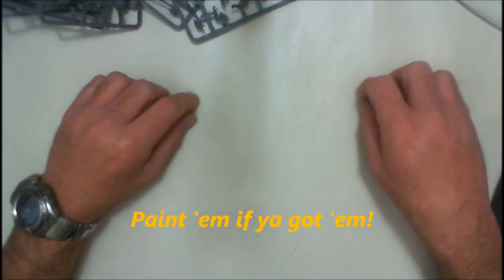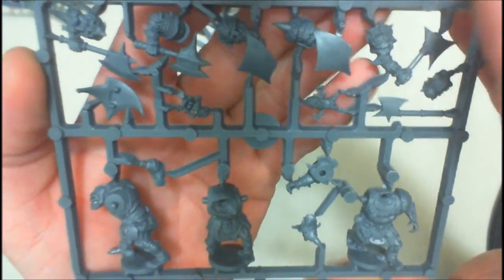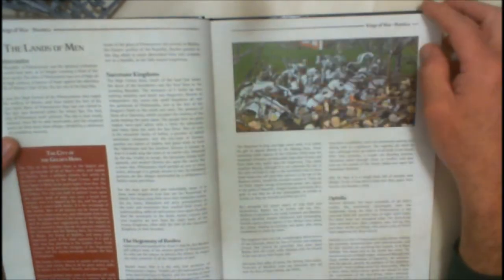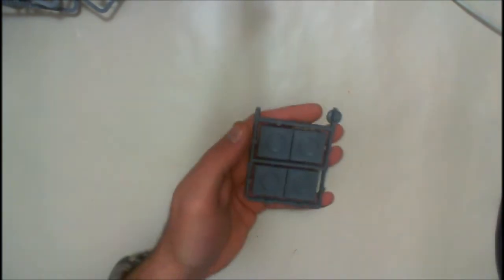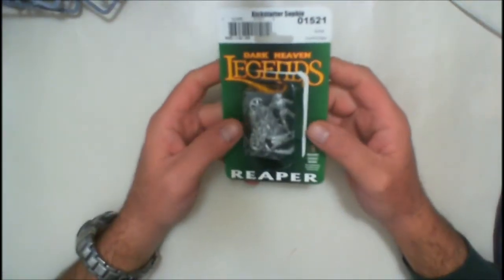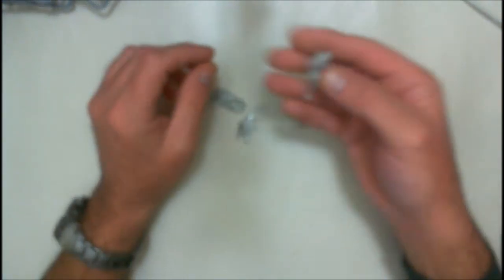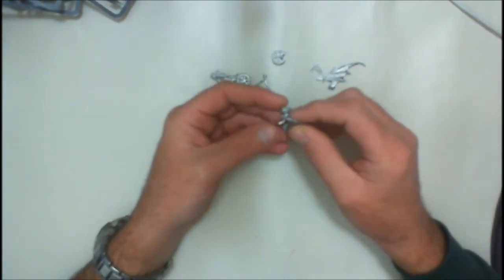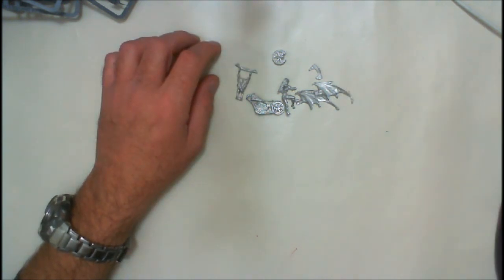Unboxing-Mantic Games and Reaper Miniatures Kickstarter Stuff, Vid 215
Just showing some things I have received from Mantic Games and Reaper Miniatures, for participating in their Kickstarter programs.